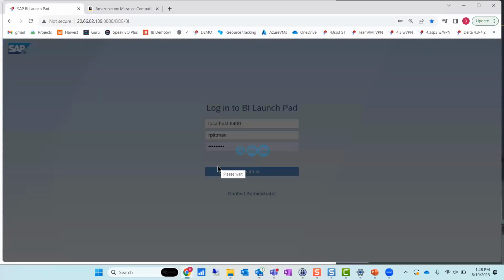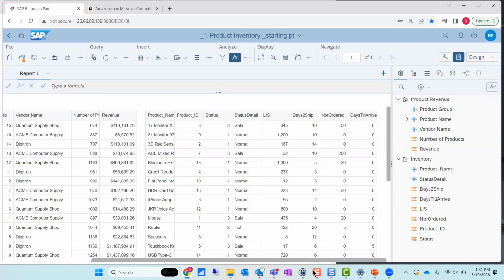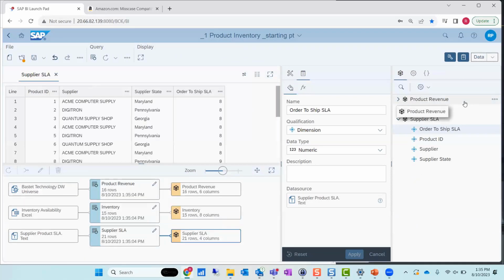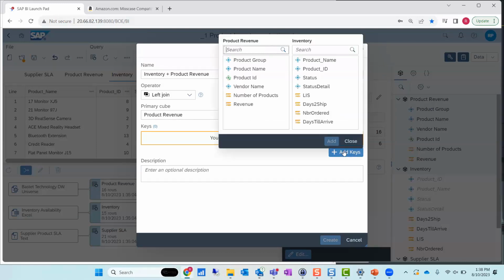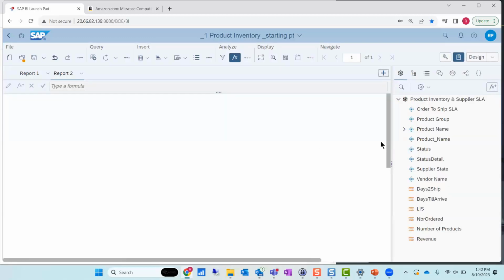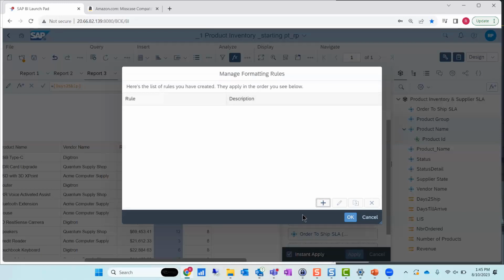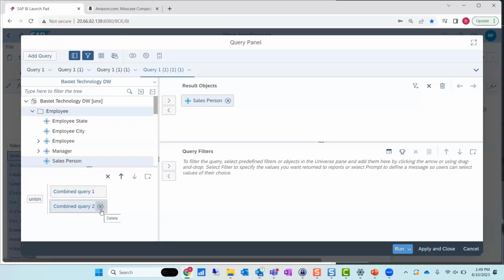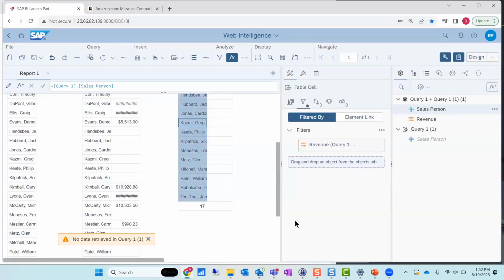Joining Data in Webi from Different Data Sources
This session will cover joining Data in Webi from different sources, utilizing both the 4.3sp3 Data Tab as well as the traditional method of merging data.  We will demonstrate an alternate way of creating a “Minus” query, but with using different data sources.